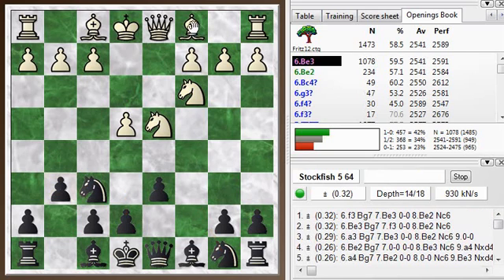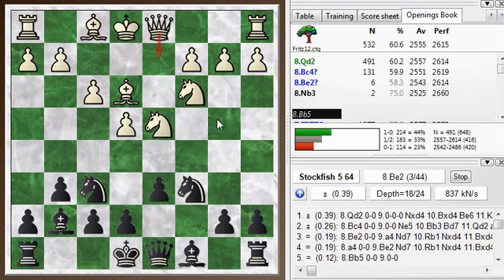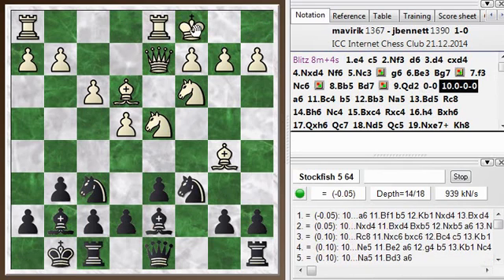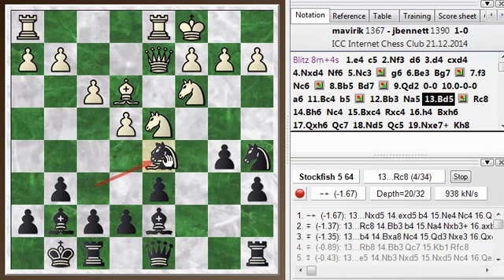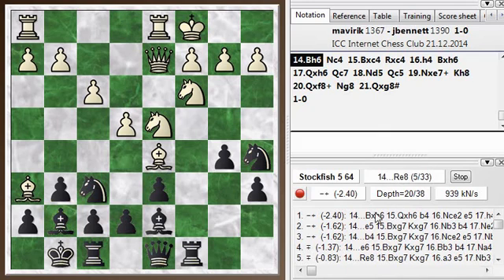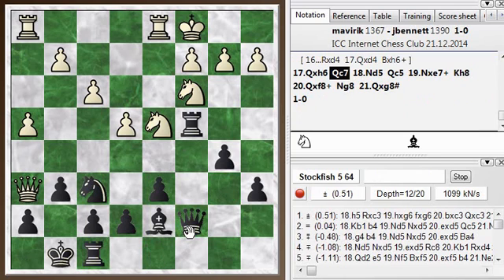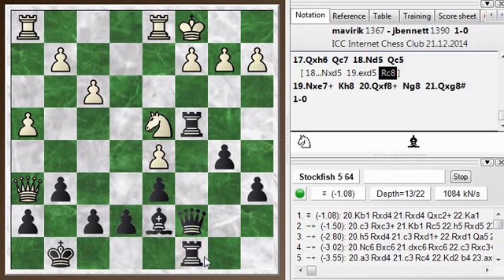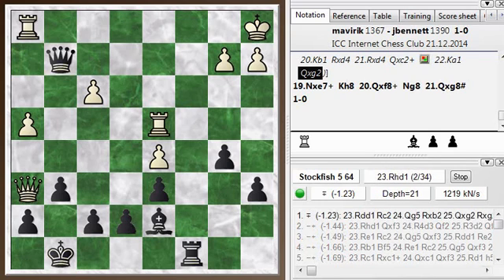Blitz chess postmortem #375: Sicilian defense - Dragon variation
The postmortem confirms what I thought during the game, that I had a good version of this defense.  But a single slip can undo a whole game's worth of good moves.  The chess engine also finds a couple of tactical shots that I missed.